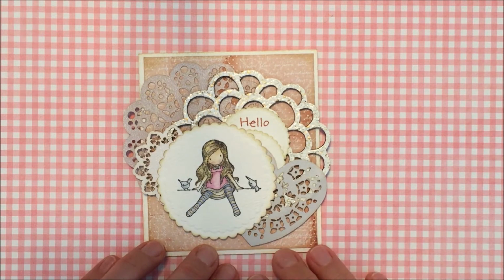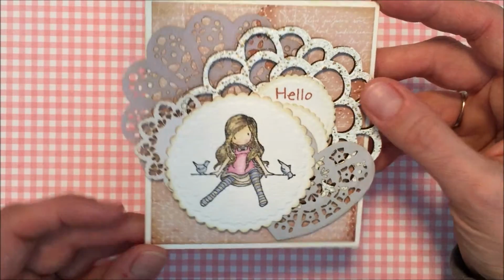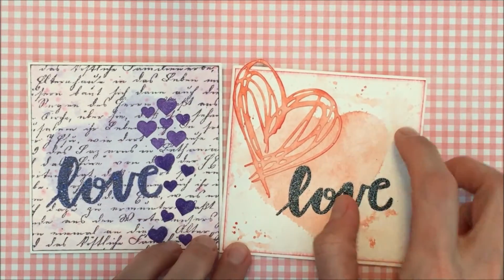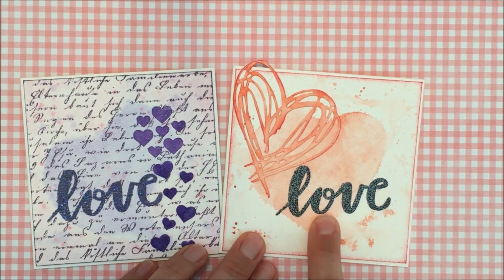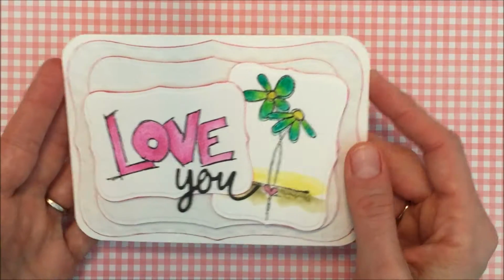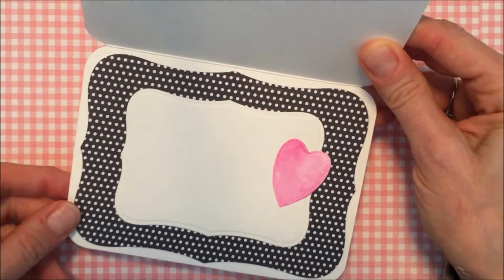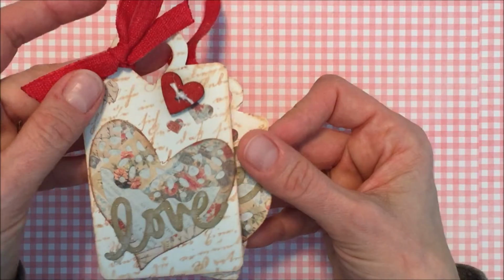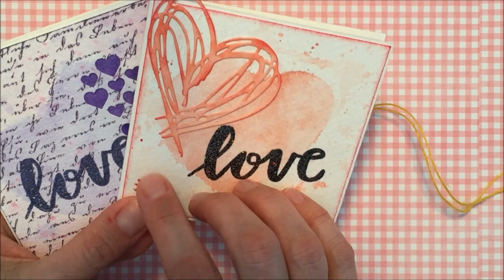Lots of Love & Mini Gorjuss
Sharing several projects for Valentine's Day and my first mini Gorjuss Girl colored up.